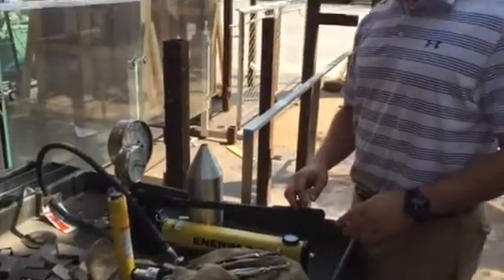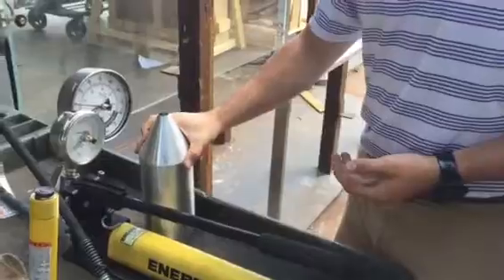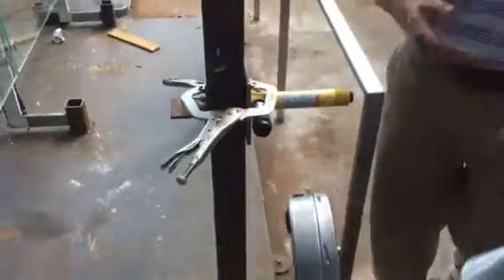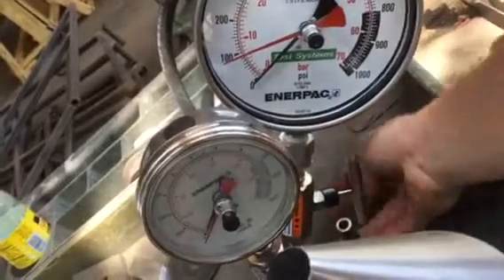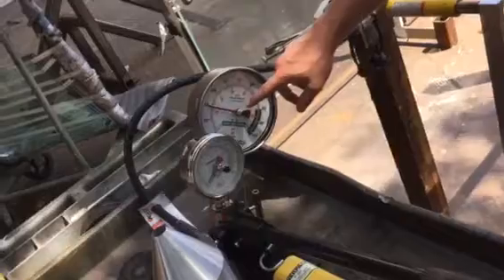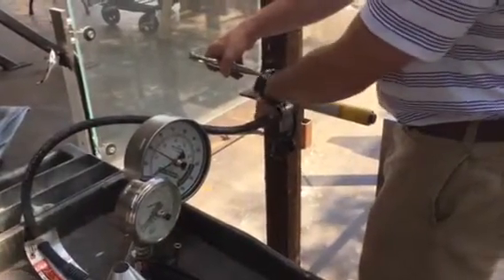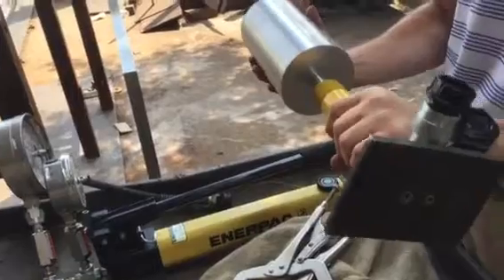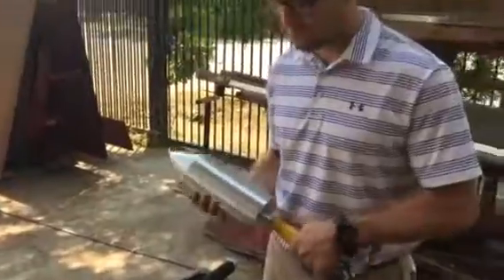Enerpac hydronic cylinder deflection testing